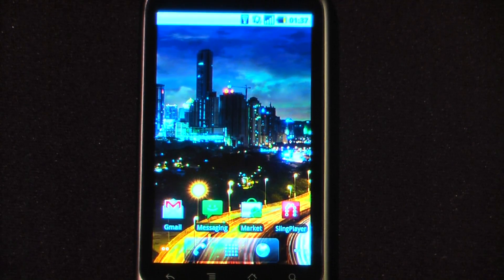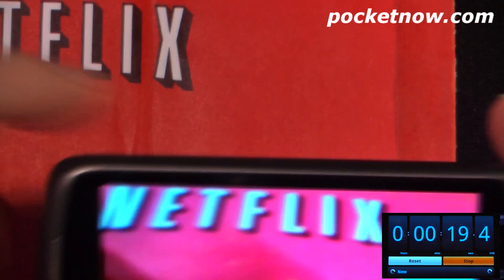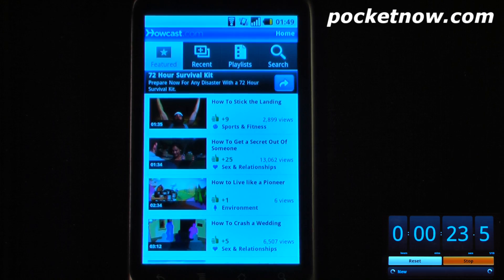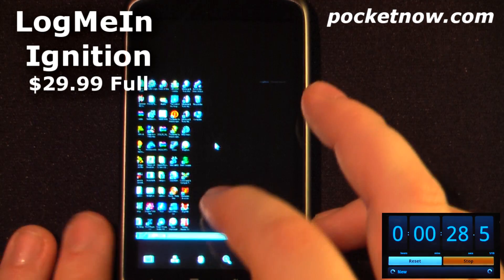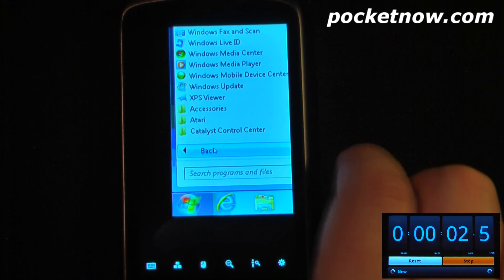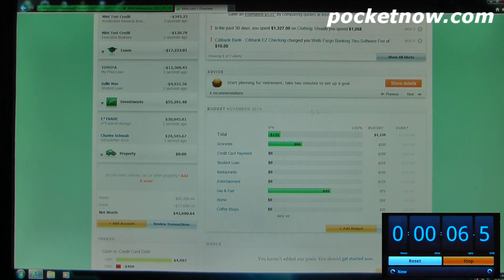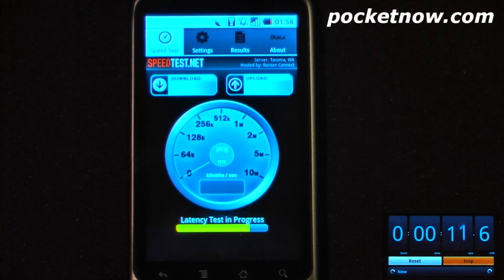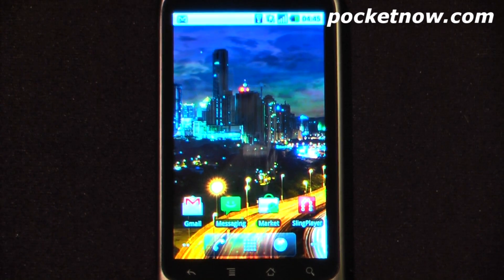Android Application Weekly 05 Nov 2010 | Pocketnow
Visit for more:

Go here for the QR-Codes To kick off the first Friday of November we have a great round of apps featured in this episode of the Android Application Weekly. This week we have Color Detector, Howcast, LogMeIn Ignition, Mint.com, and Speed Test.